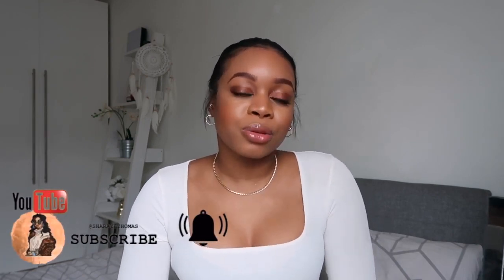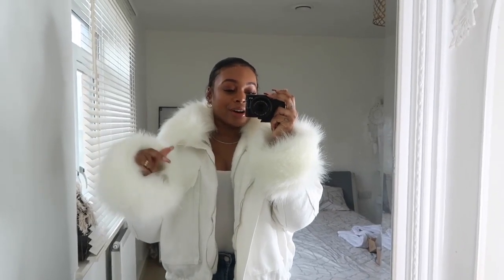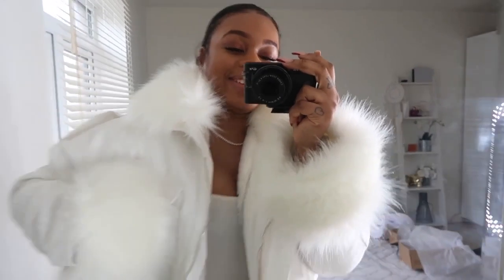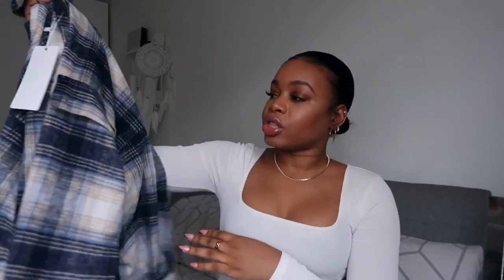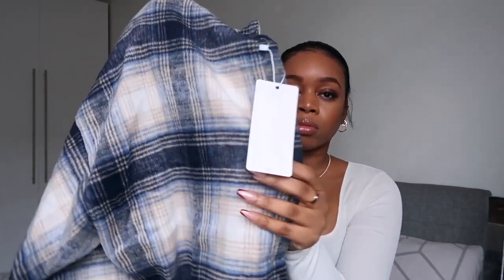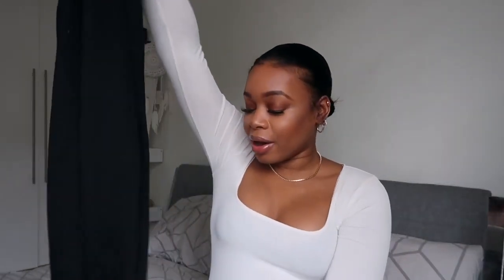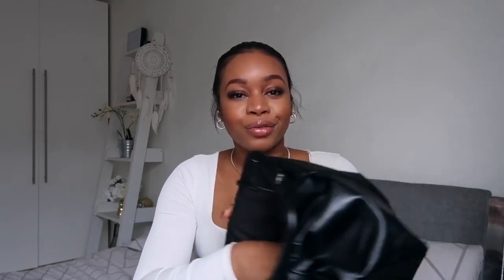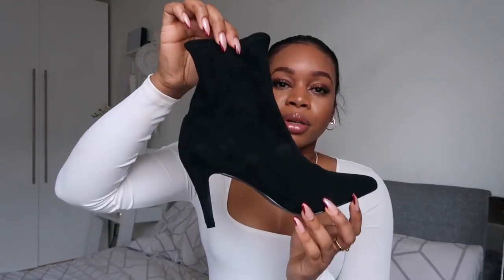HUGE BOOHOO TRY ON HAUL | 2020 NEW IN PLUS DISCOUNT CODE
Hey guys, so today we have a huge boohoo haul, Its basically two orders into one, Im loving everything I got you will literally see me everyday wearing the white denim jacket lol.
Let me know what your favourite thing was from the haul X
Some items were kindly gifted to me but Like I say I'm always grateful to work with brands and I always will give you all my honest opinion regardless Xx

DISCOUNT CODE - "BOOHOOBABEUK "
Sorry I forgot to put it on screen

♡ Clothing Mentioned ♡

Black